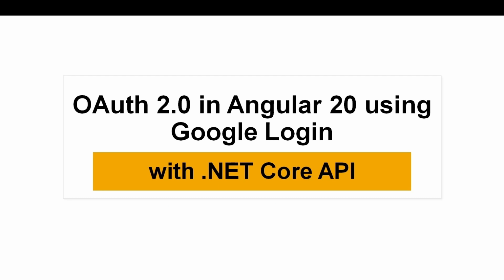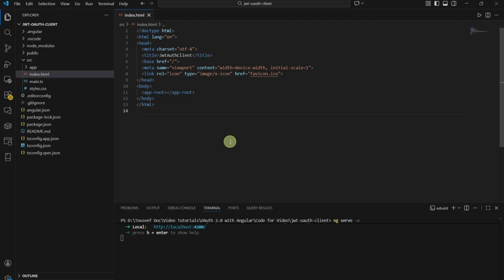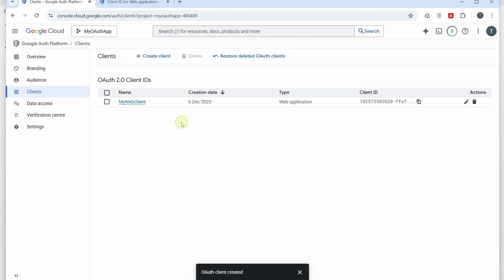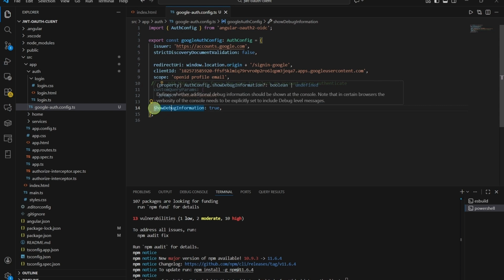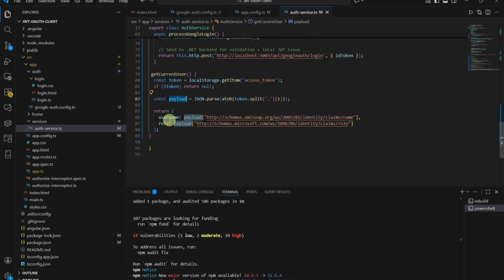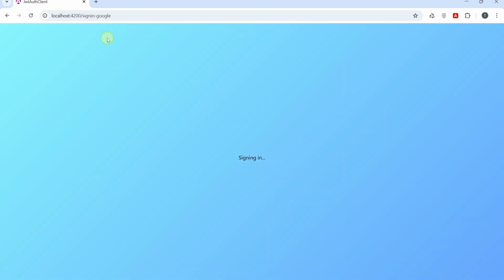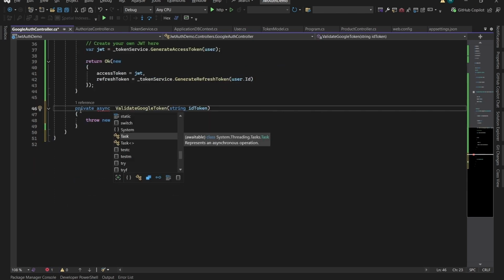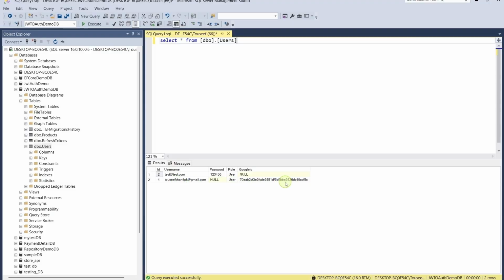OAuth 2.0 in Angular 20 with Google Login | OpenID Connect + JWT | .NET Web API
In this video, we extend our previous JWT authentication implementation and take it one step further by adding Google OAuth 2.0 login to our application.

We use Angular 20 (Standalone) on the frontend and .NET 9 Web API on the backend to build a secure, real-world authentication system that supports both traditional JWT login and Google Sign-In.

▶️ Prerequisite Video:

👉 Angular 20 + .NET 9 Web API | JWT Authentication with Access & Refresh Tokens

🔥 What you’ll learn in this video:

🔹 OAuth 2.0 vs JWT Authentication
🔹 What is OpenID Connect (OIDC)
🔹 Registering an app in Google Cloud Console
🔹 Client ID & Redirect URI configuration
🔹 Implementing Google Login in Angular 20
🔹 Using angular-oauth2-oidc library
🔹 Handling OAuth redirect and ID Token
🔹 Validating Google ID Token in .NET Web API
🔹 Creating local users from Google accounts
🔹 Issuing your own JWT & Refresh Tokens
🔹 Supporting both JWT login & Google OAuth together
🔹 Logout flow and token handling

🧠 Key Concept:

We use Google only for identity verification, while our own backend:

🔹 Issues JWT & Refresh Tokens
🔹 Manages users and roles
🔹 Secures APIs

✅ Tech Stack Used:

🔹 Angular 20 (Standalone APIs)
🔹 .NET Web API
🔹 OAuth 2.0
🔹 OpenID Connect
🔹 Google Identity Platform
🔹 JWT Access & Refresh Tokens

⏱️ Timestamps

00:00 – Introduction & recap of previous JWT video
01:30 – What is OAuth 2.0?
03:00 – OAuth 2.0 vs JWT Authentication
04:30 – What is OpenID Connect (OIDC)?
06:00 – OAuth 2.0 flow (High-level diagram)
07:30 – Google Cloud Console setup
09:30 – Angular OAuth library overview
11:00 – Implementing Google Login in Angular
14:00 – Handling OAuth redirect & ID Token
15:30 – .NET Web API Google token validation
17:30 – Creating JWT & Refresh Tokens
18:45 – Testing JWT + Google Login together
19:30 – Conclusion & next steps

Happy Coding 🚀